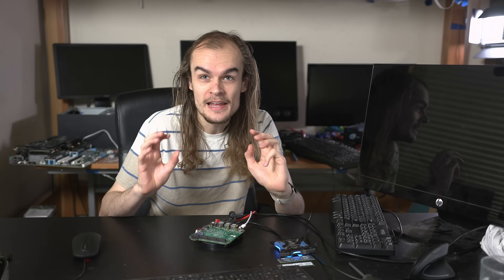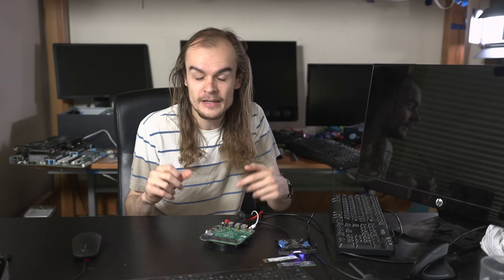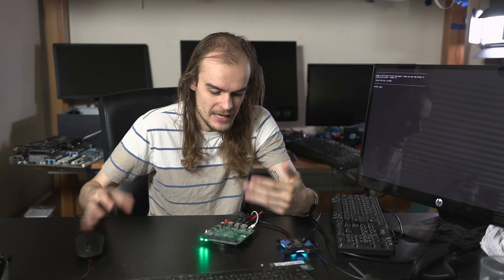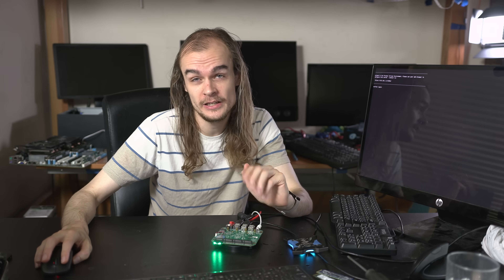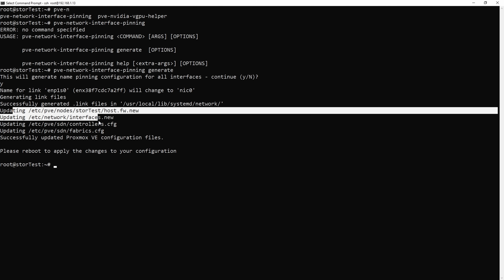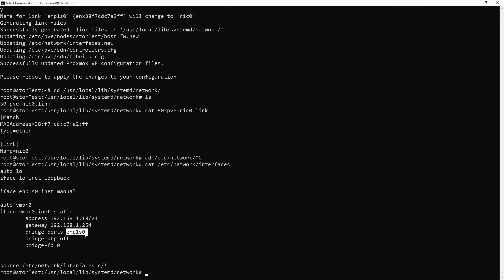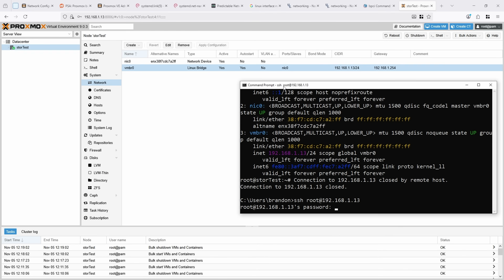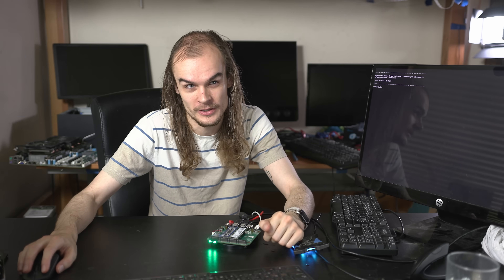Networking Pinning in PVE 9. Keeping network adapter names from changes with hardware changes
Ever had a issue where a network goes offline with a PCIe device change? PVE 9 adds a new tool to pin a network adapter name to the MAC instead so hardware changes don't mess up a network config. In this video I take a look at how this fix is implemented and try it out on a test system.

00:00 Intro
00:34 Network Adapter Naming
02:18 An Example of the Issue
04:14 PVE 9's Fix
07:38 Testing the Fix
08:39 Final Thoughts